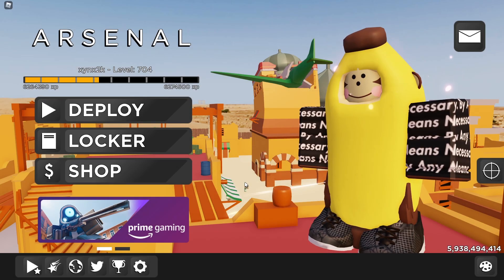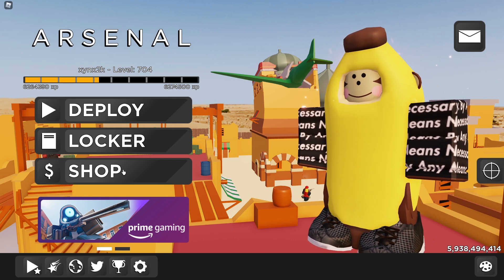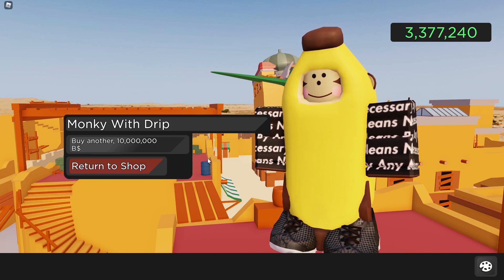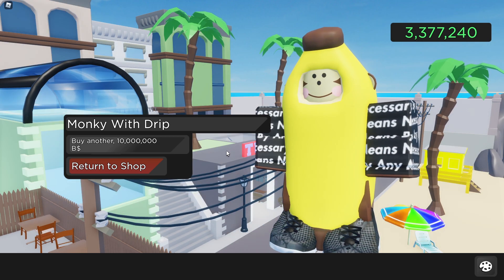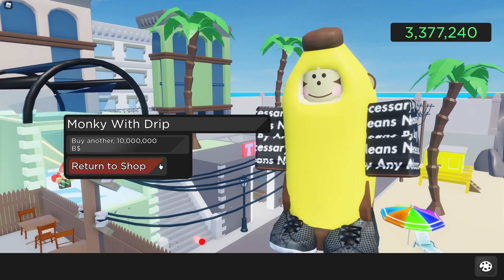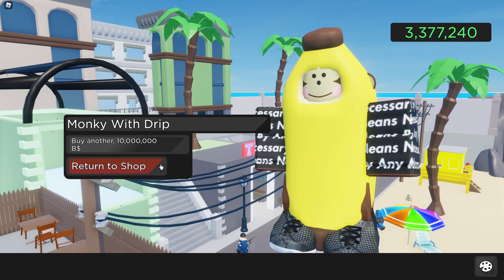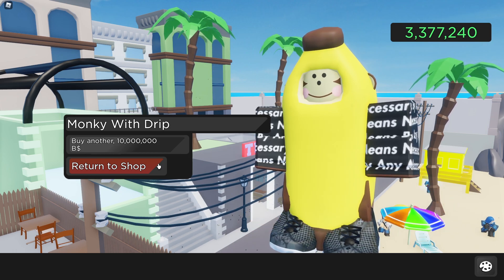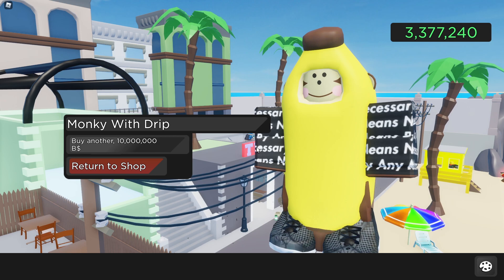HOW TO GET MONKY WITH DRIP.. (Roblox Arsenal)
❤️Road to 10K+ subs help me reach that goal thanks 👍🏽